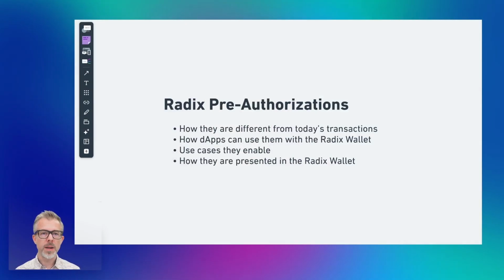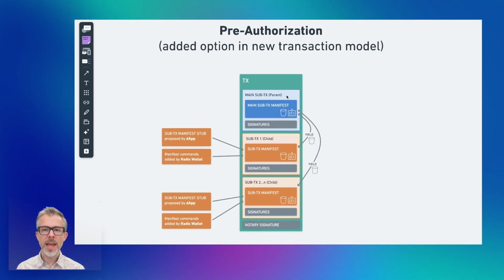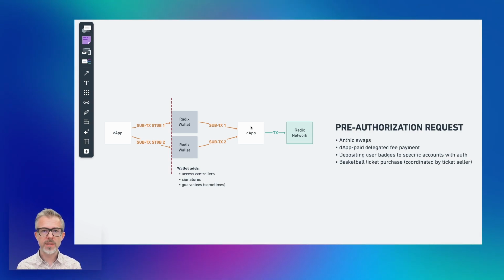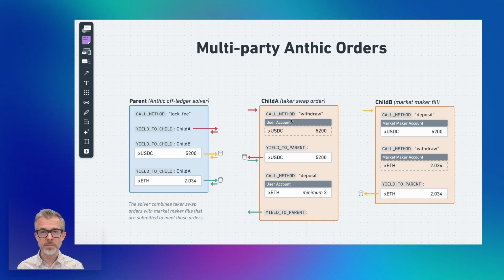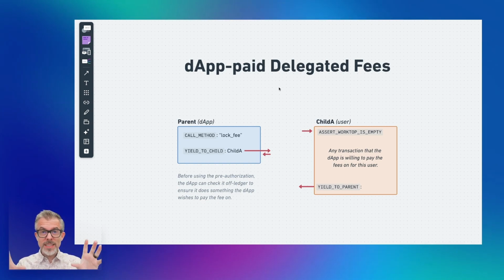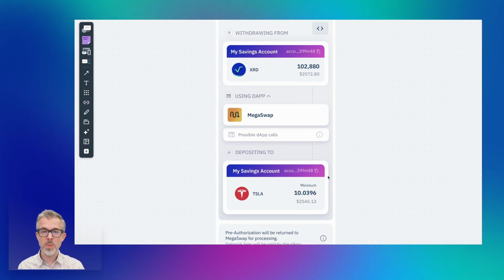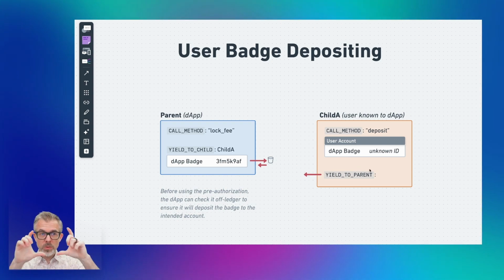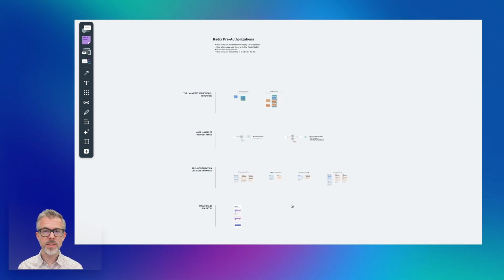Pre-authorizations are coming for Radix dApps and Anthic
Learn about the new Pre-authorizations/Subintents feature coming in the next major Radix Network protocol update, and to the Radix Wallet. Pre-authorizations are a powerful way for Radix devs to build transactions with users, and will be used in the upcoming Anthic instant liquidity DEX system.

Matthew Hine, CPO of RDX Works, overviews how pre-authorizations will work, how dApps and the Radix Wallet will use them, and a few use cases for them like delegated fee payment, user badge deposits, and the classic "basketball ticket purchase" from RadFi.